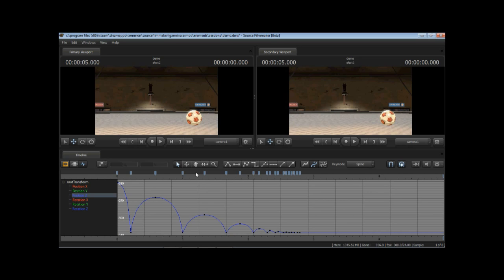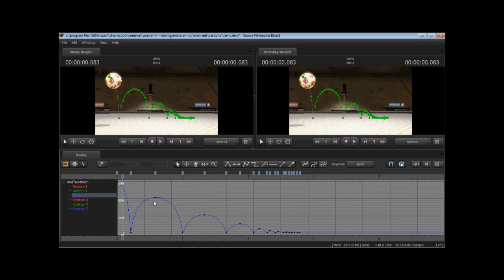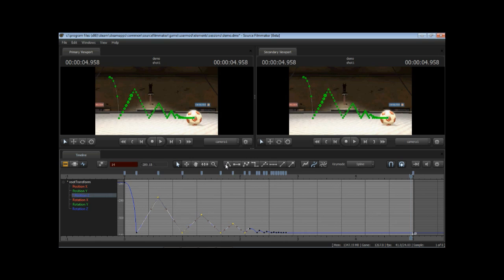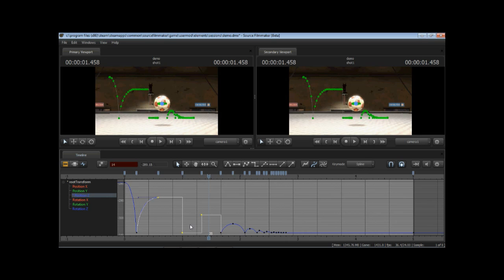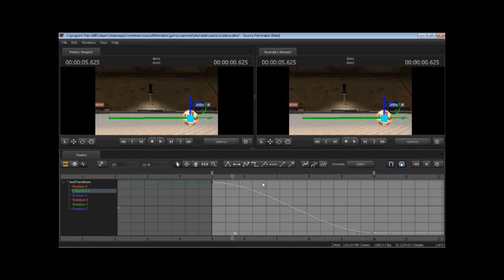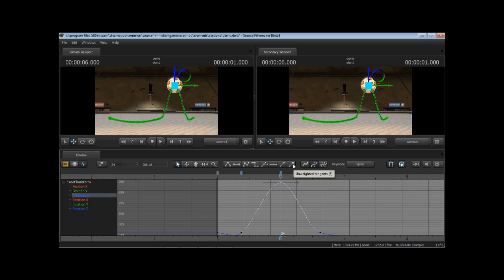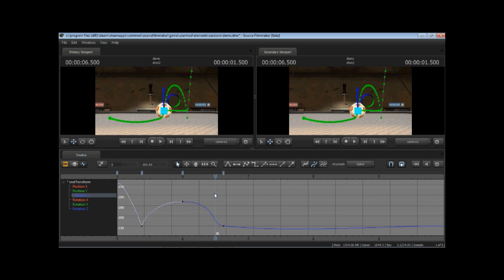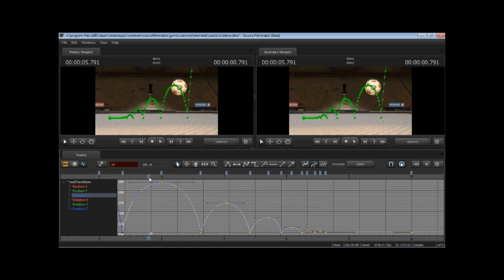SFM Tutorial: Into the Graph Editor! - Part 1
Learn how to make a ball bounce realistically using the Graph Editor in this simple tutorial video.

Was this helpful?  What would you like to see from future videos?  Anywhere I should be posting this besides Reddit?  I'd love to see the results of you following this tutorial as well!